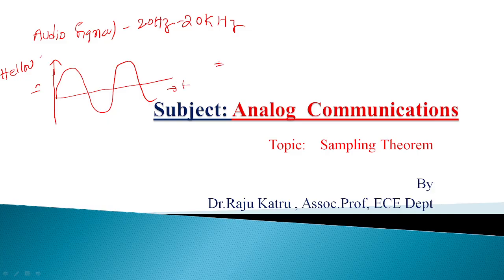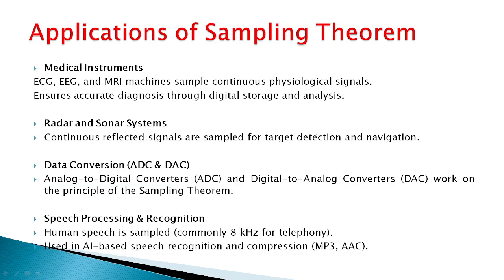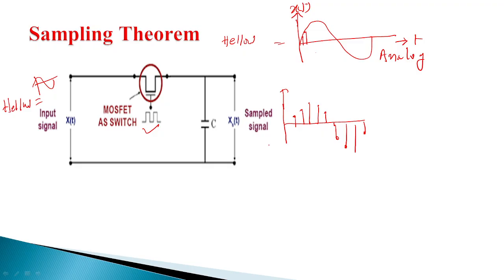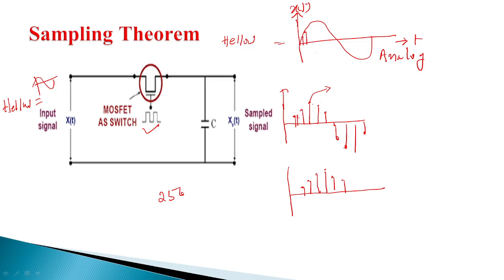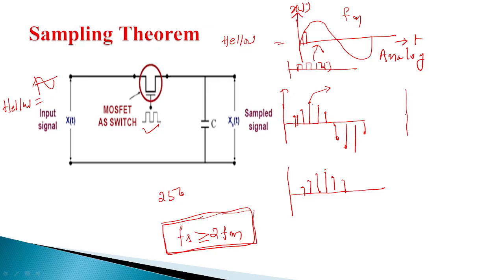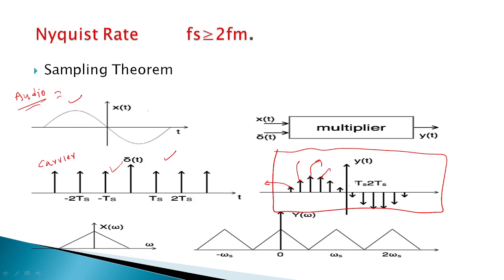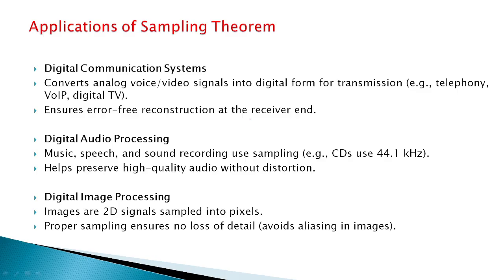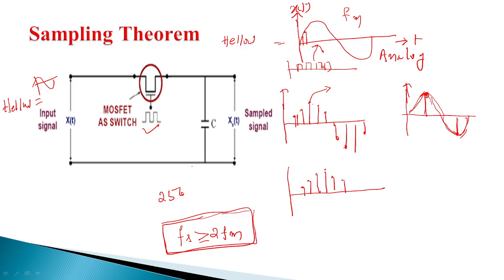Sampling Theorem, Sampling Theorem Applications, Sampling Techniques,Analog Communications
Signals & Systems
Probability & Random Processes
Communication Systems
Cellular & Mobile Communications
Analog Communications
Digital communications
Verilog lab
Microwind Lab
STLD

Signals & Systems
Communication Systems
Analog Communications+
Digital communications
Verilog lab